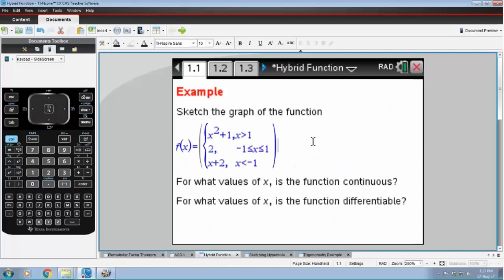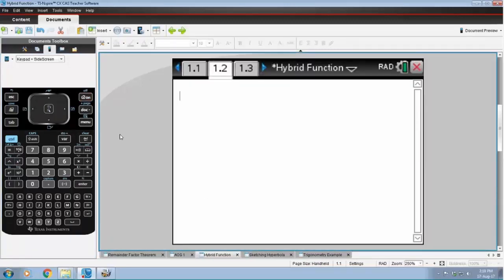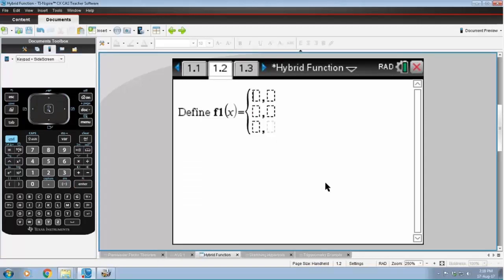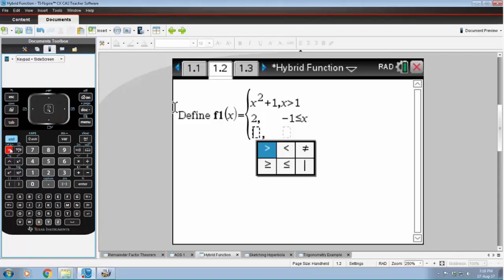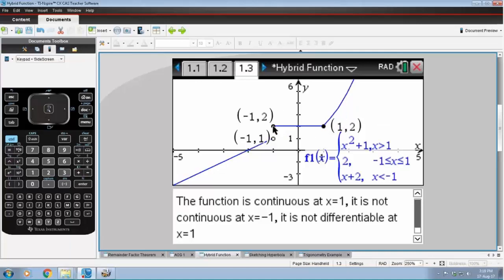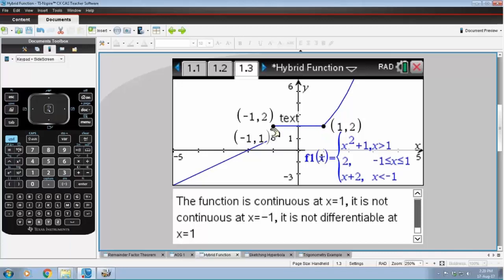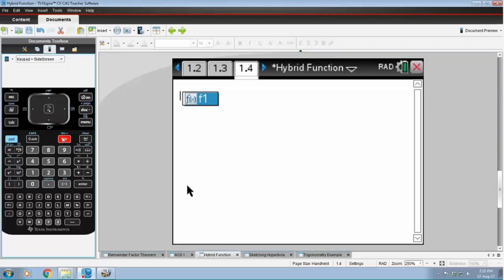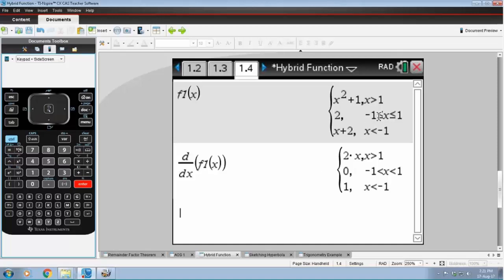Hybrid Functions -Mathematical Methods - Exam Readiness with TI-Nspire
How to define a hybrid function, specify the domain and check for differentiability using the TI-Nspire CX CAS.